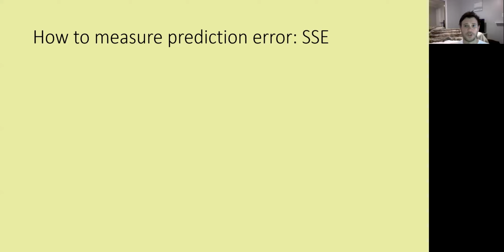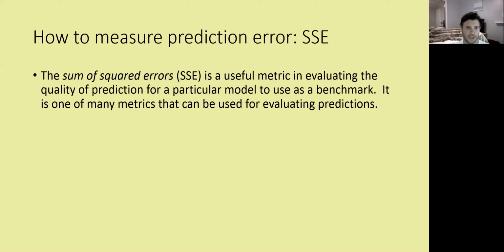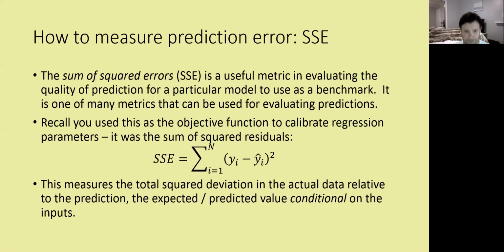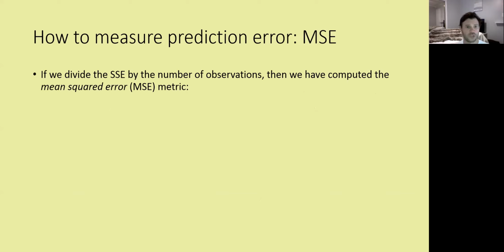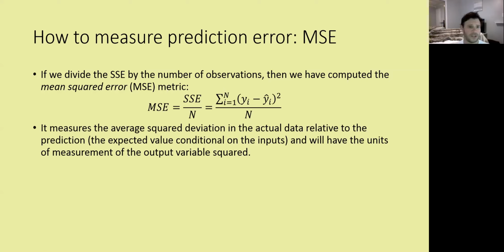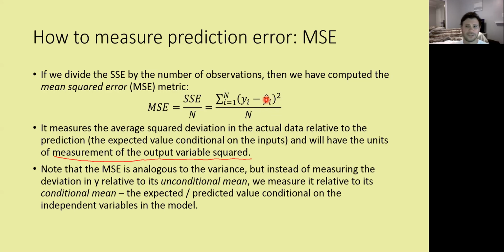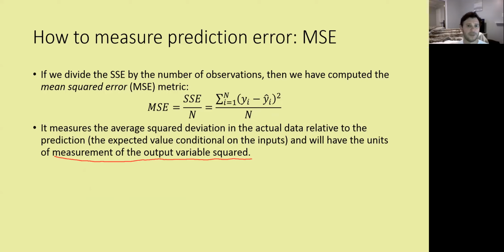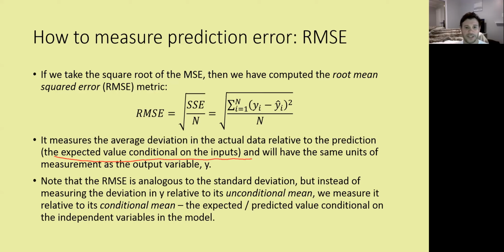Measuring Prediction Error